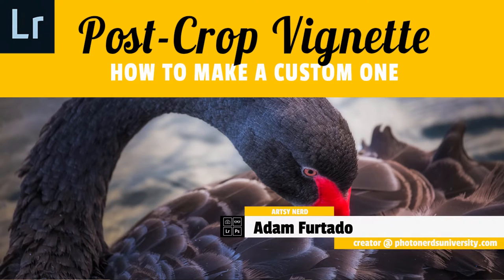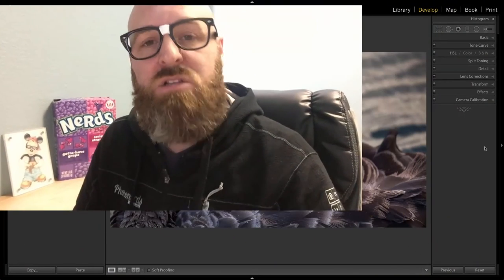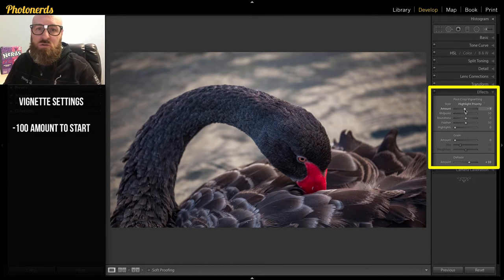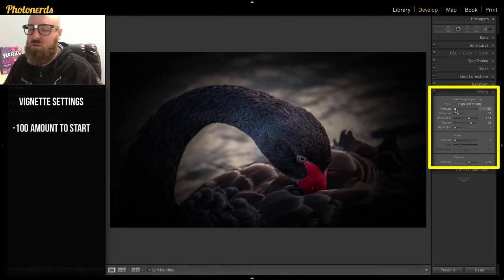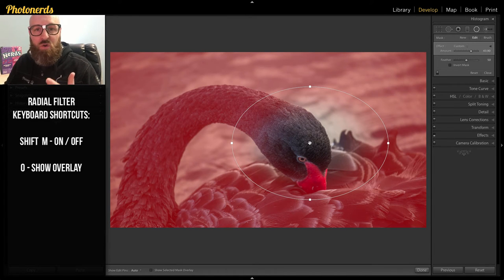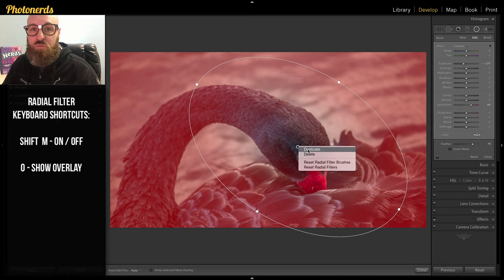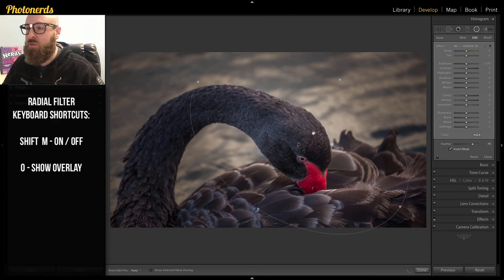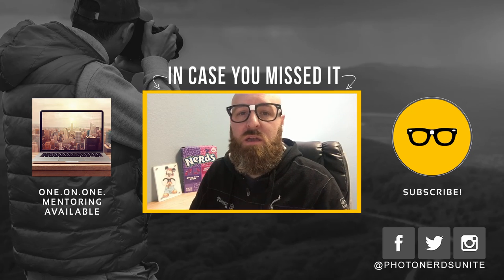How to add a custom vignette in Lightroom using the Radial Filter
In this Photonerds tutorial, we will show you how to add a custom vignette in Lightroom using the radial filter.

Know how to do this is huge because the built-in vignette tool under Effects does not give you all the control needed to apply a great vignette in every photograph. Many times as a photographer our subject is off center or at an angle and the post-crop vignette tool does work for that. So we need an alternative way of vignetting instead.

Lucky for you Photonerds has come up with a solution. A custom radial filter will allow you to adjust both the inside and outside of the vignette as well as allow you to position it where it's needed at any angle. Let us show you how easy this can be to do.

00:02:22 Effects, Post-Crop Vignette Tool
00:04:52 Radial Filter, Post-Crop Vignette Tool